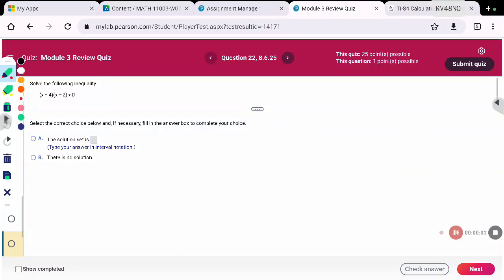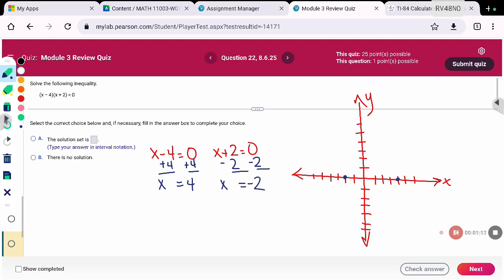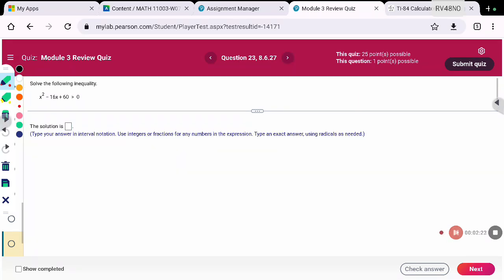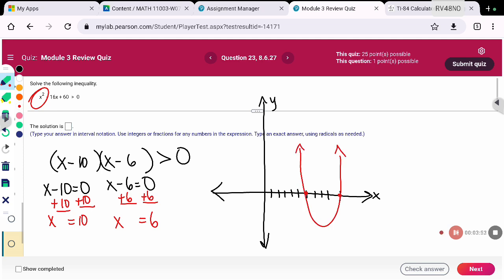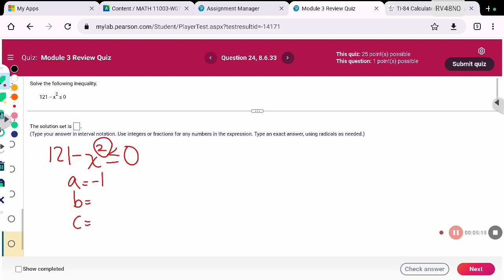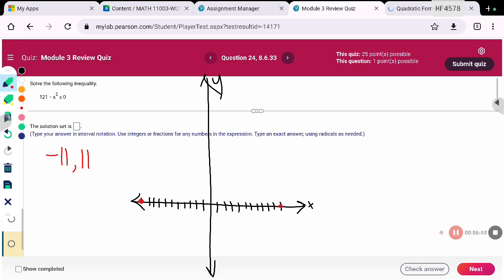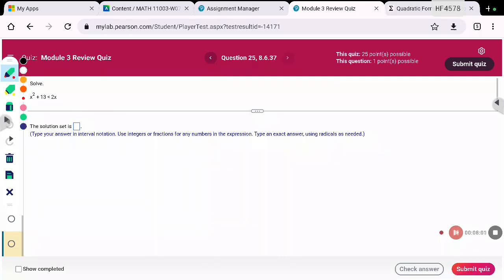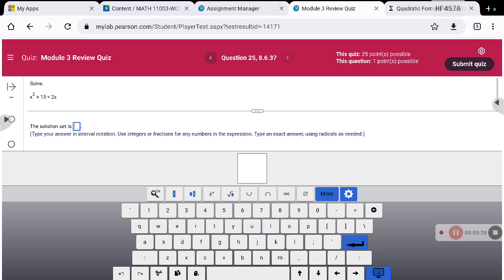Review for Module 3 Test Part 5